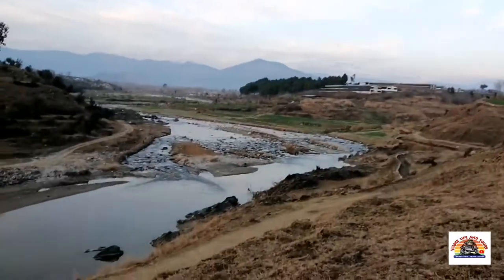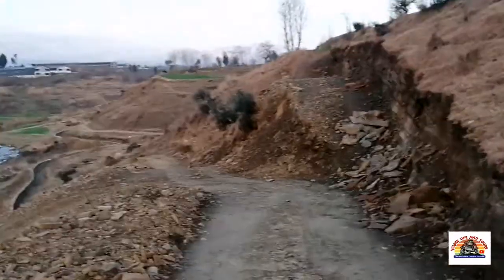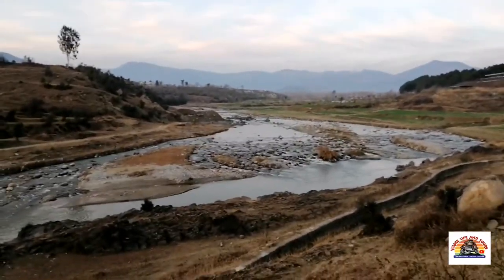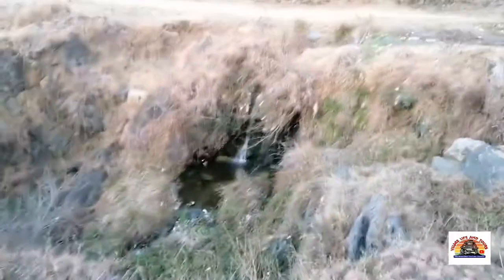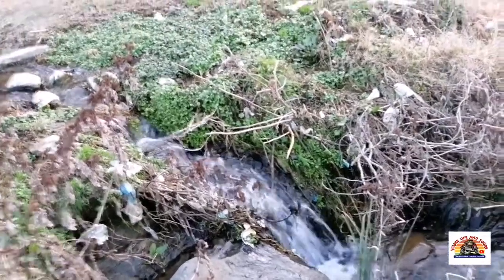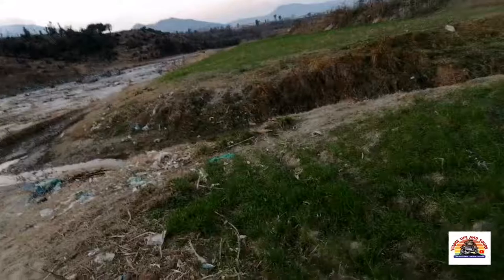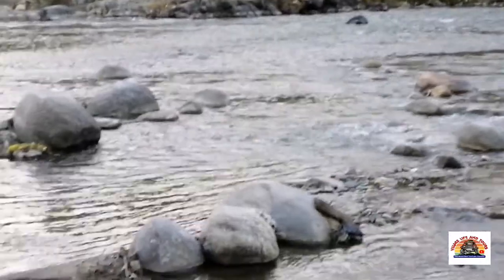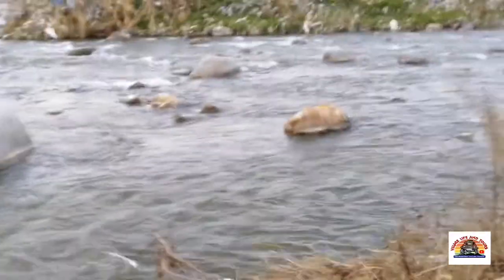River Siran Trip || Awesome scenes captured || Forest with Beautiful tall pine trees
This video has been captured during river Siran Trip with my younger brother,